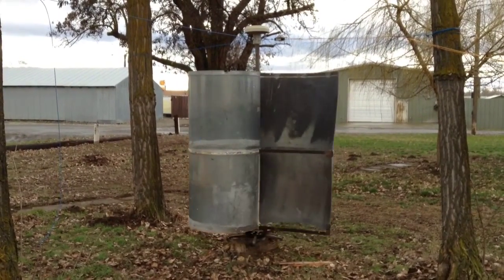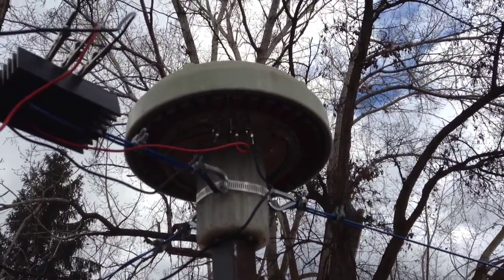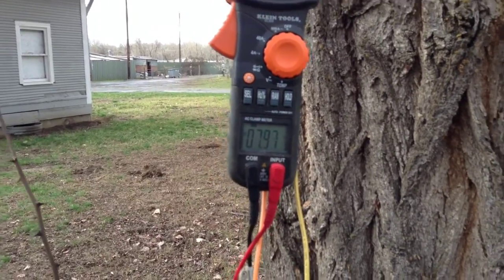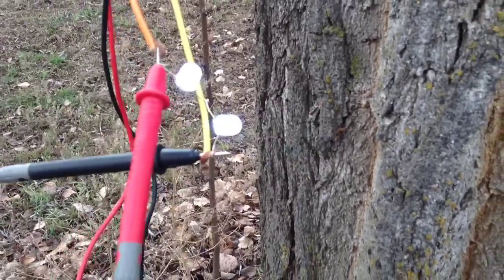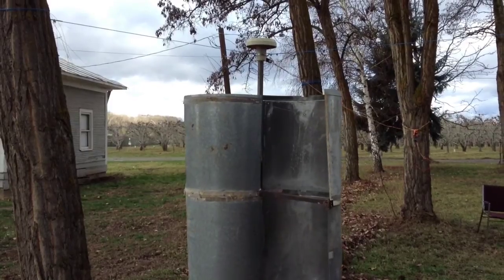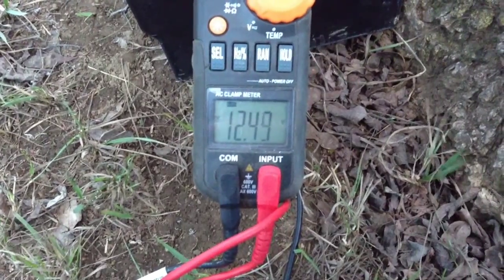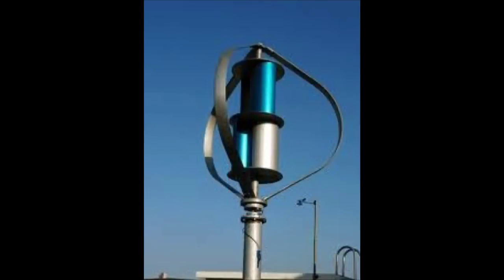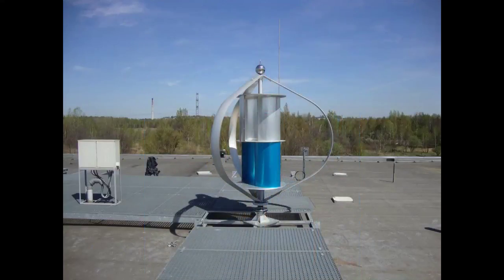Savonius Vertical Axis Wind Turbine BackRoom Labs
This is my Savonius V.A.W.T. This video shows voltage readings, and 3 phase bridge rectifier hooked to my smart drive generator. I also show what happens when a wind turbine is left to free spin without a load in gusty winds. At the end of the vid I show the turbine powering my joule ringer circuit lighting a L.E.D.